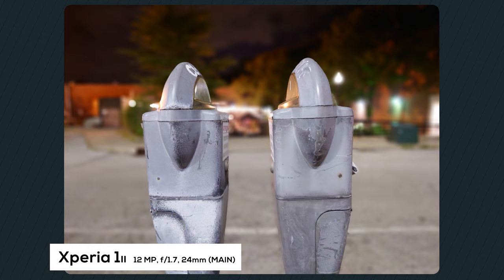Sony Xperia 1 ii camera test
Our Sony Xperia 1II review is in the works, so we thought we'd share a camera test with the new flagship smartphone from Sony. The Sony Xperia 1II has a triple camera system on the back which managed to capture decent photos in a variety of different lighting scenarios. Take a look at the sample photos we've captured with the Xperia 1ii and let us know what you think of the results

Video shot and edited by Nick Gray